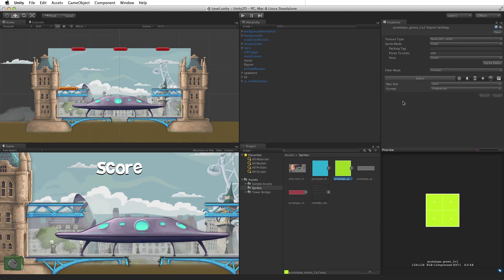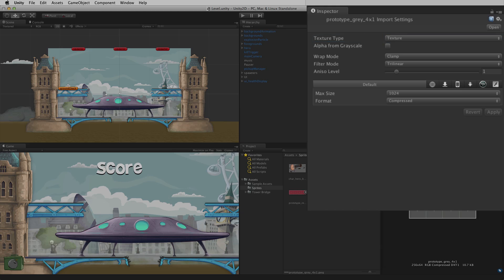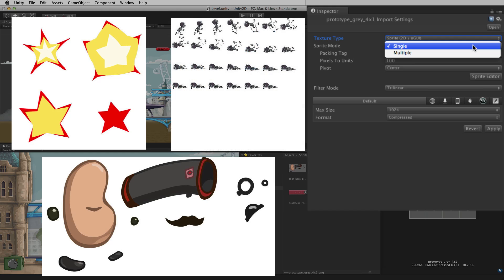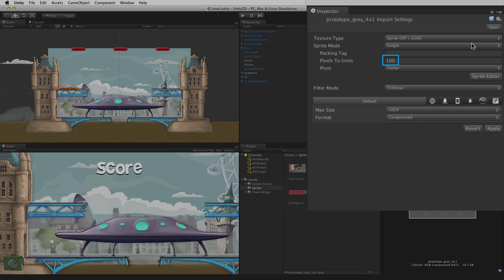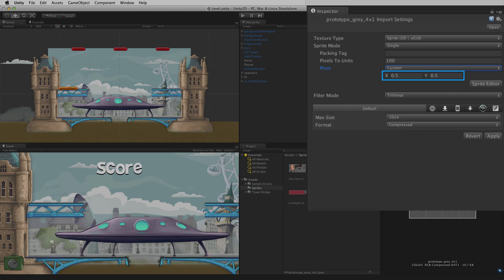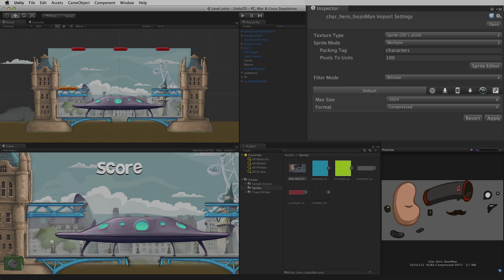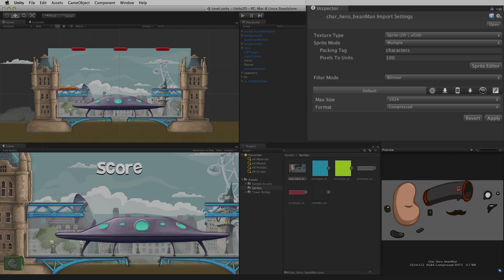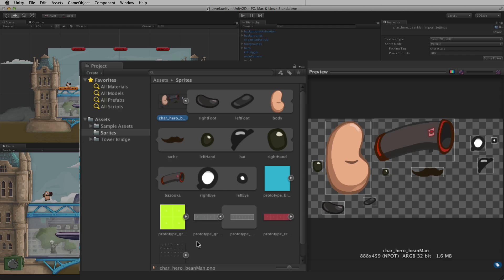The Sprite Type - Unity Official Tutorials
The Sprite is a Texture Type for use with the 2D framework. In this video we will learn about the basics of the Texture Type: Sprite and the settings for the Sprite Type in the Texture Importer.